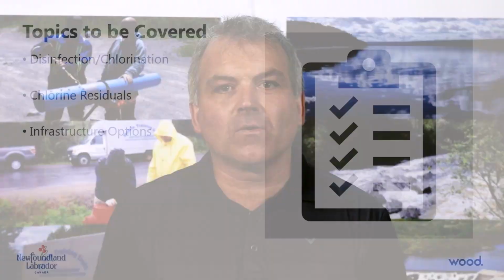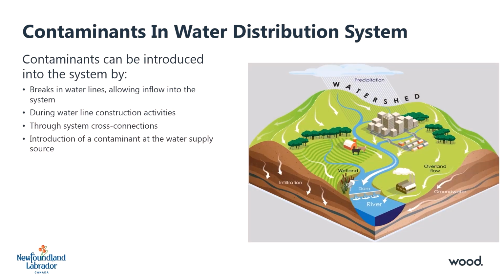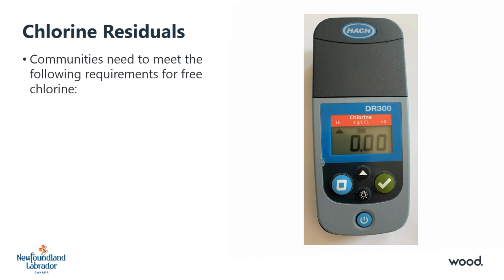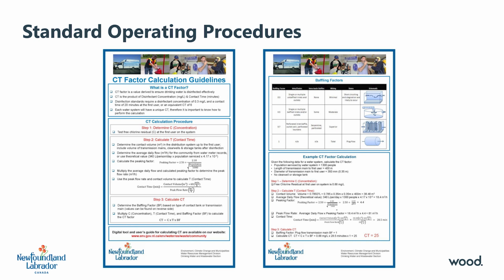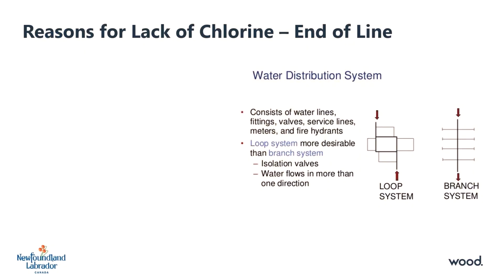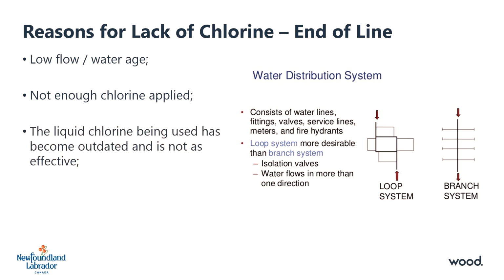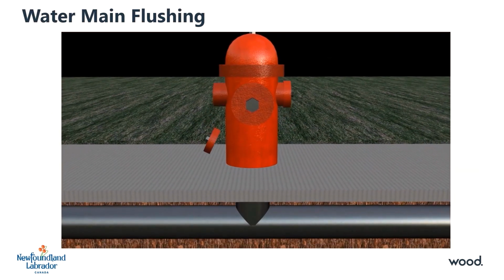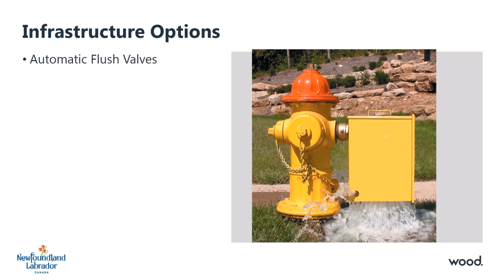Options for Improving End of Line Chlorine Residuals